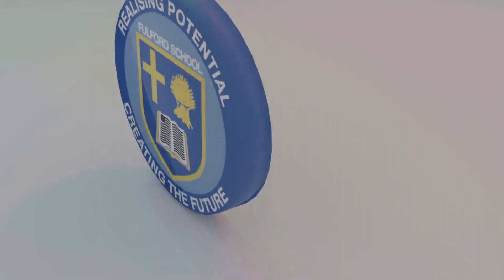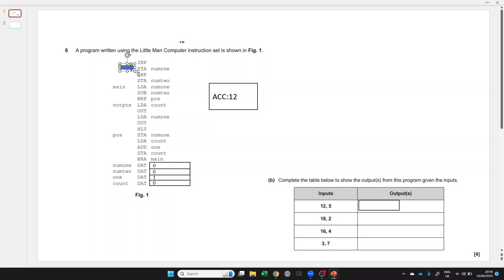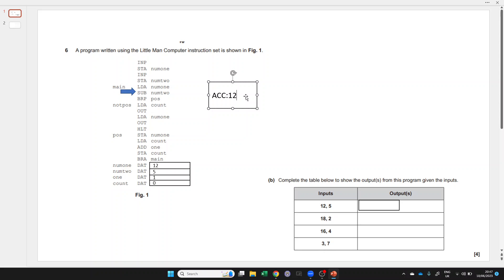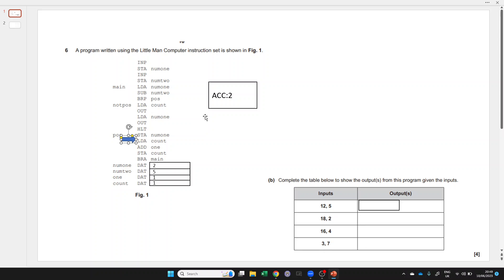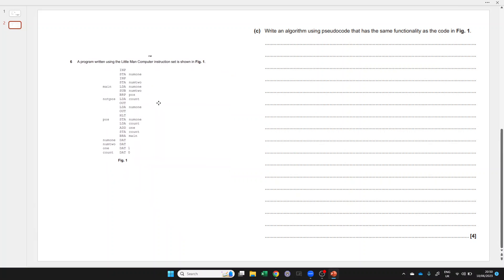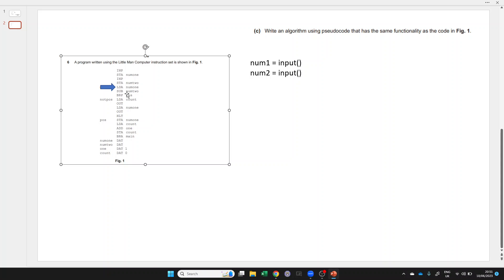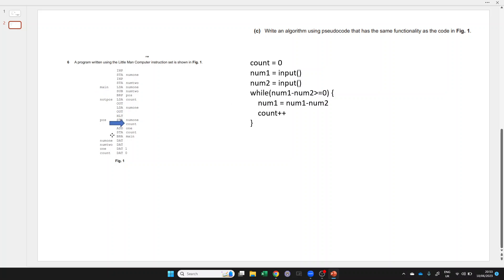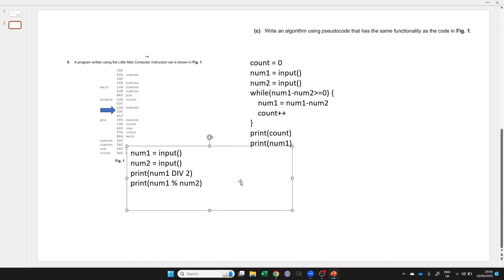Little Man Computer A Level CS exam revision worked example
This is a worked example of Q6 from Nov 2021 Paper 1 (OCR A Level Computer Science)